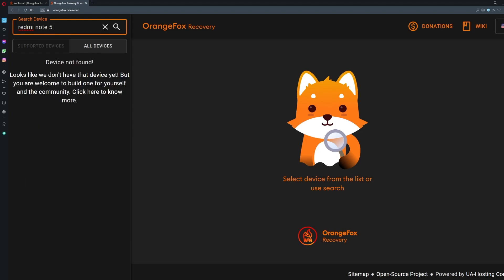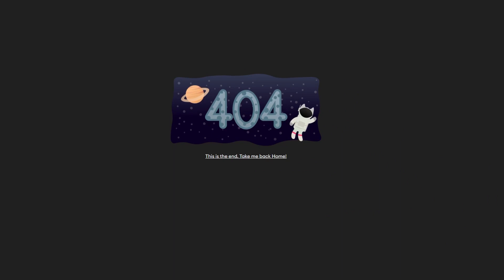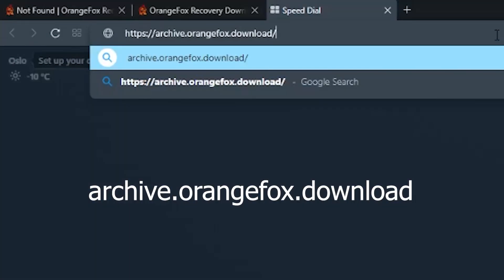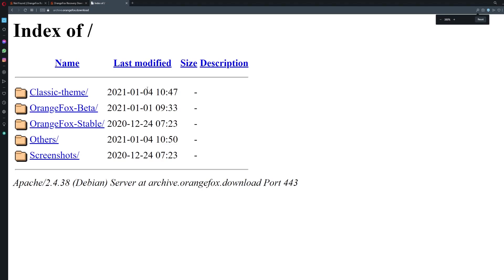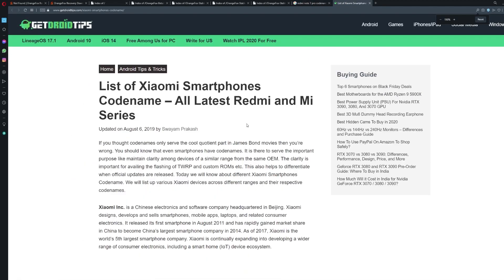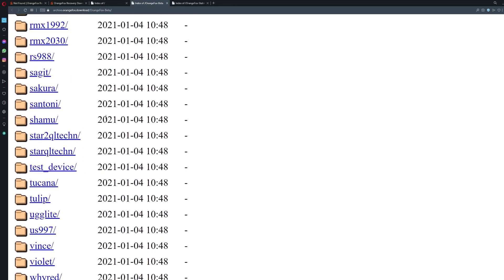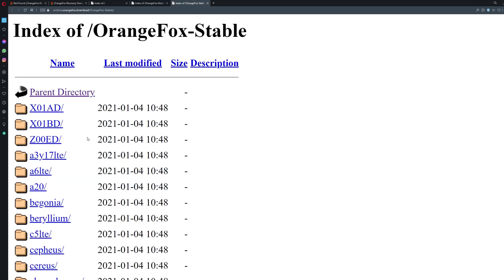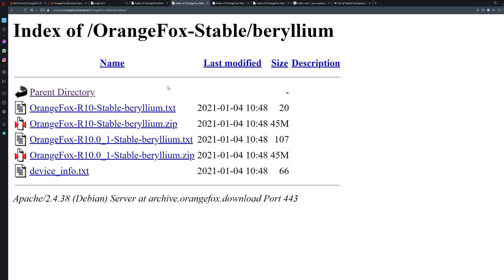Can't Find OrangeFox Recovery For Your Device? Here's A Fix!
UPI: titash.sharma-1@okaxis